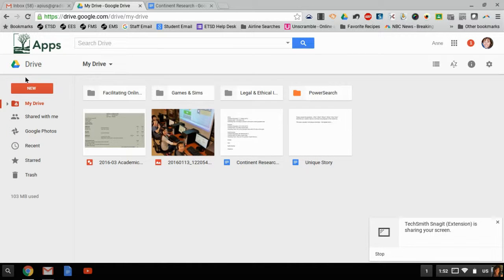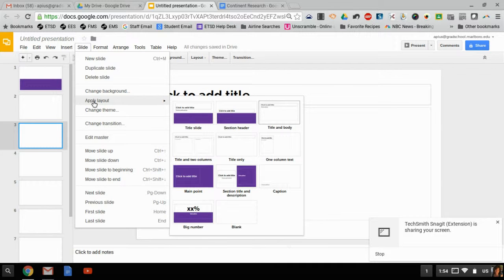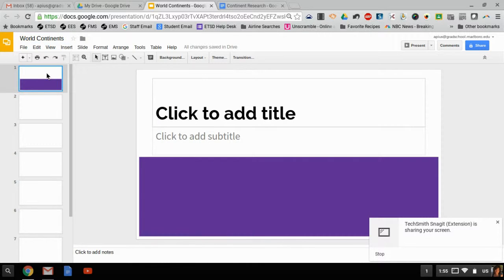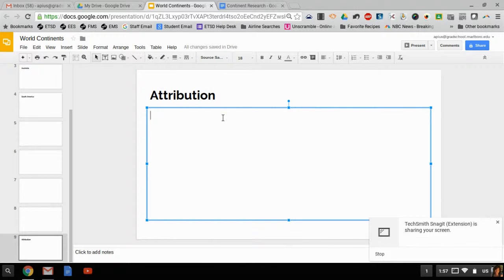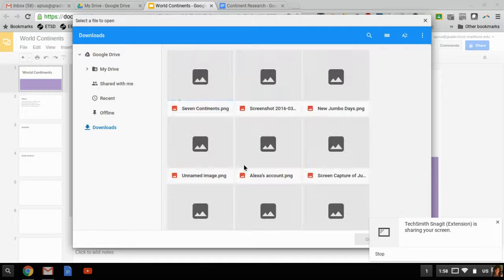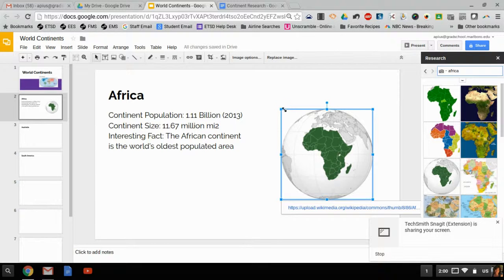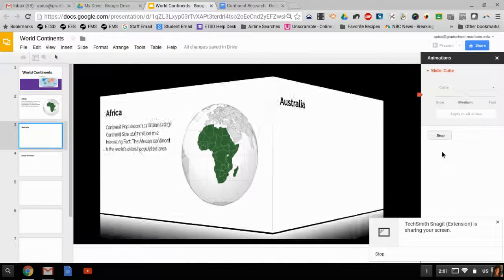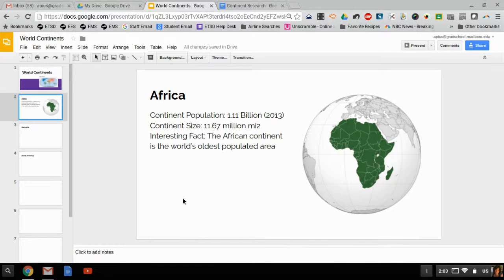Google Slides Video Intro